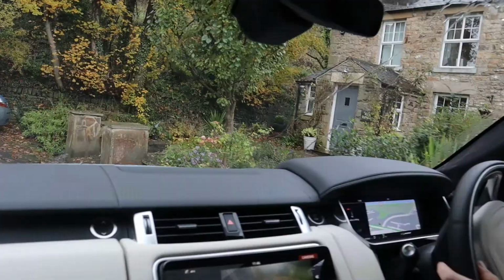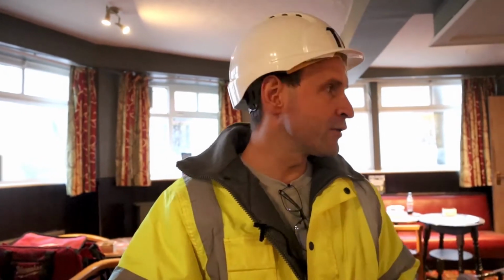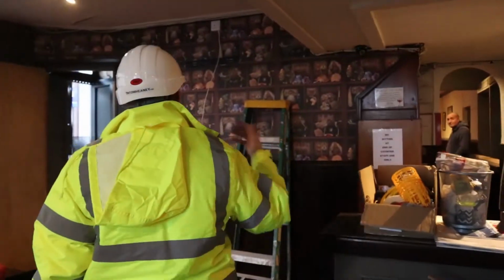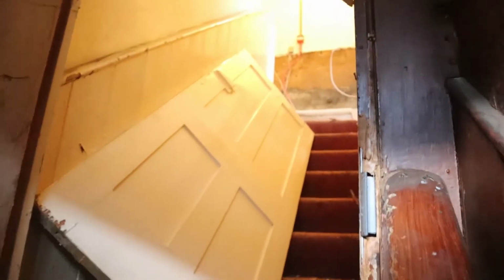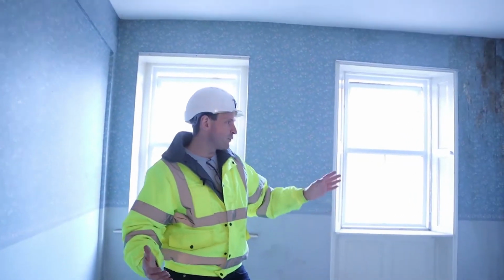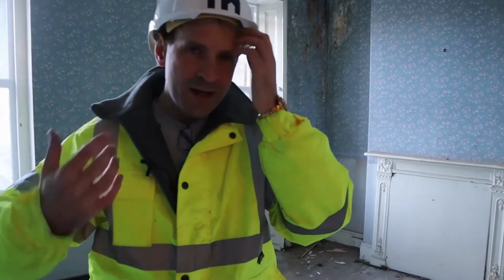Commercial to Residential Conversion Part 1 - Jubilee House with Tom Heaney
If you'd like to find out more about this project and many others like this then join us on our next FREE 2 day Property Course near you.

to find out more.

This video is one of the first stages after purchase, showcasing you what goes on during a commercial to residential conversion.

If you've enjoyed part 1 on this Jubilee house conversion then subscribe and hit the bell icon to get post notifications so you do not miss out when part 2 comes live!

Tom Heaney is on a mission to educate people to invest in property and create an extra-ordinary life.